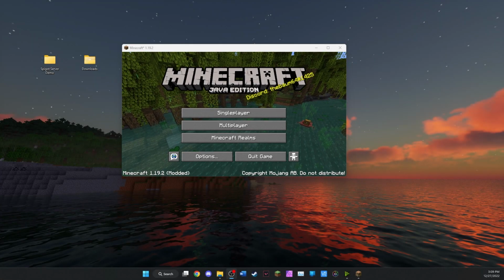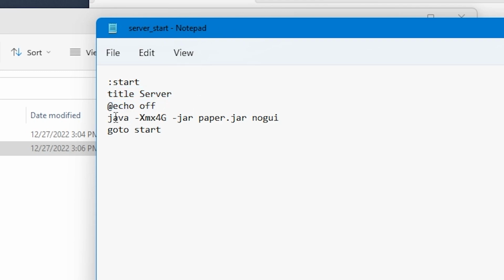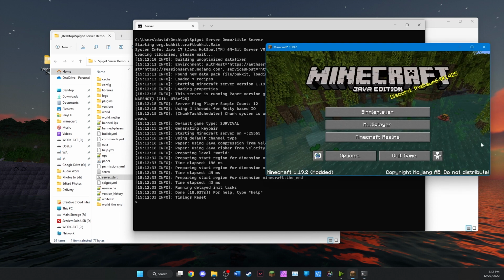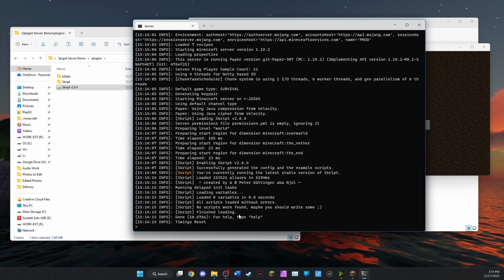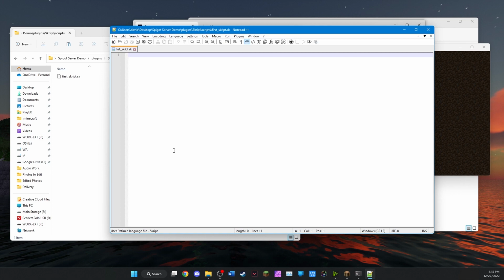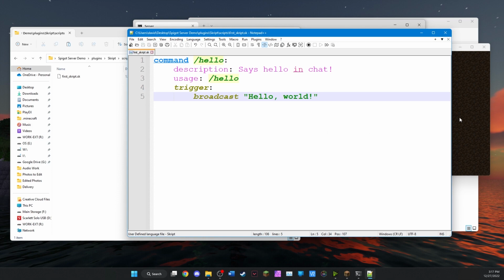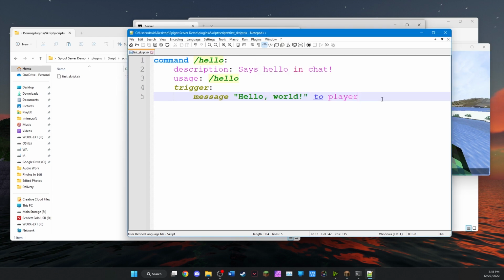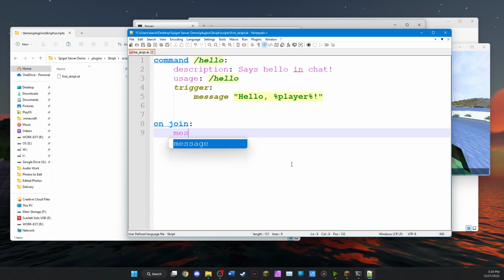How to make CUSTOM MINECRAFT COMMANDS (Ep. 1)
In this series, I'll be showing you how to make custom commands for Spigot Minecraft Servers using the Skript plugin.

In this episode, I'll show you:
- How to install the Skript plugin
- How to create your first command
- How to send messages in commands and when players join a server